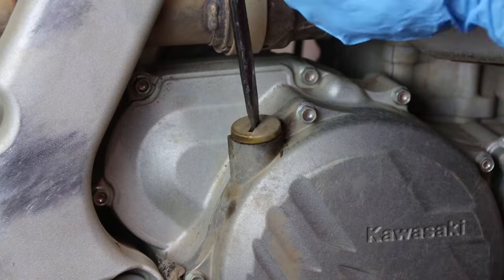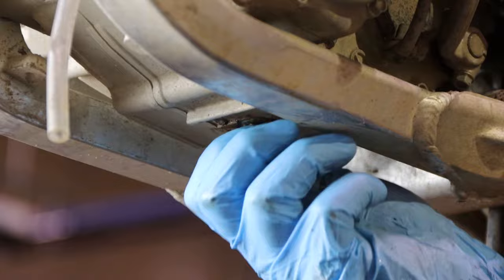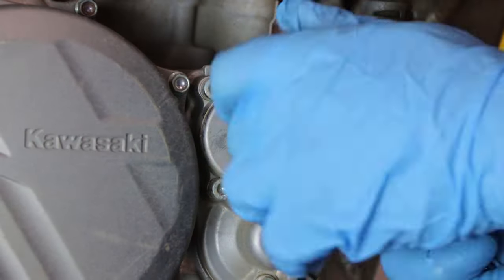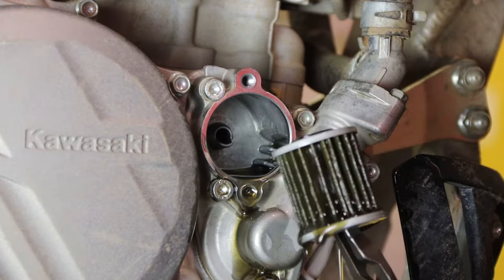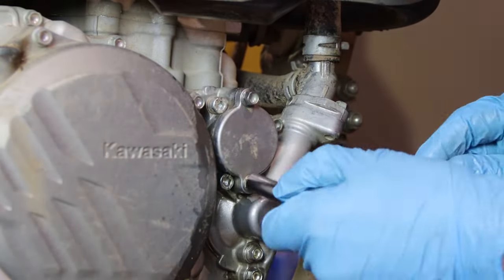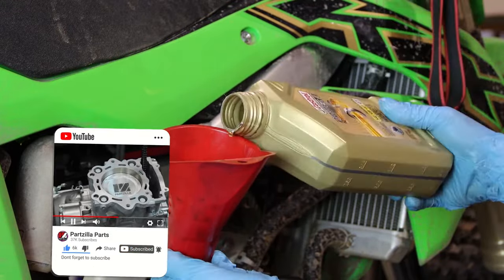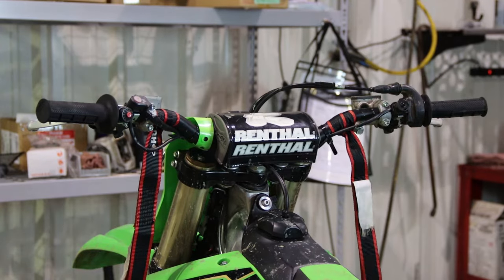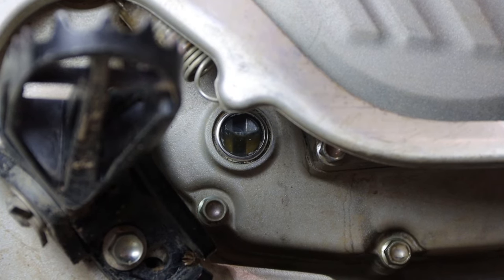How to Change the Oil on a Kawasaki KX250 | Kawasaki KX250F Oil Change | Partzilla.com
Learn how to perform an oil change on a 2021 Kawasaki KX250F. See how to drain the oil, replace the filter, and refill your Kawasaki KX250 with fresh oil.

Your Kawasaki KX250 has an oil capacity of .85 quarts.

In the video we’re working with a 2021 Kawasaki KX250F, but you may have similar steps for your Kawasaki motorcycle.